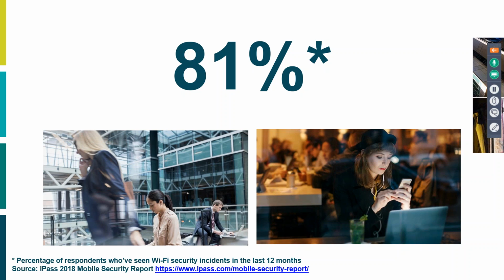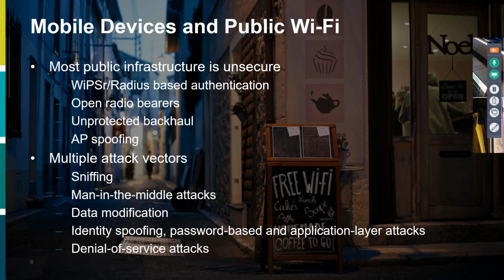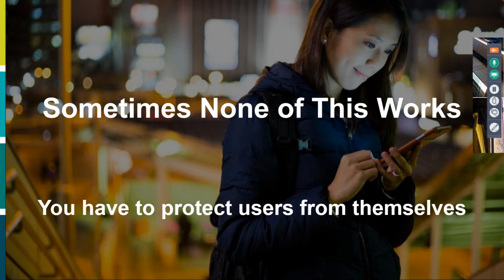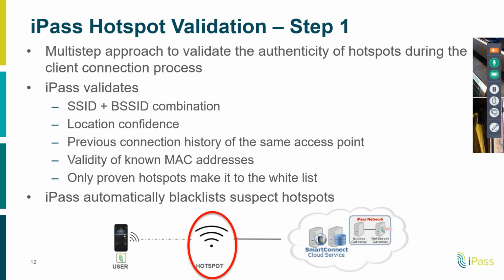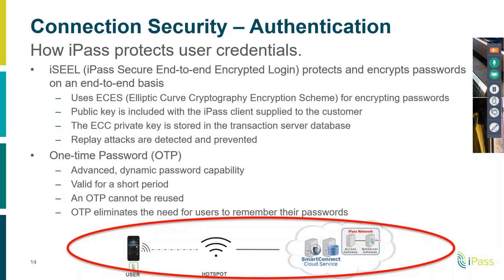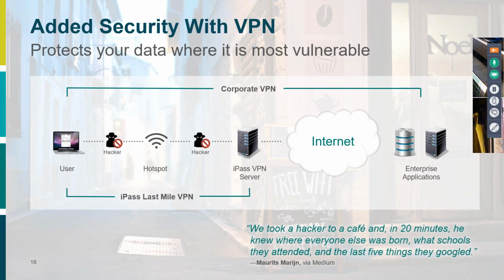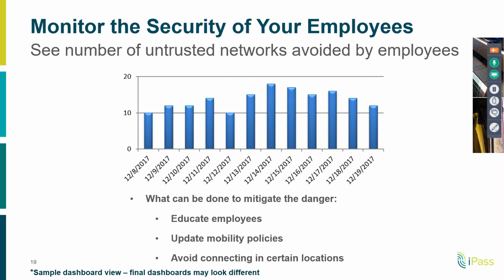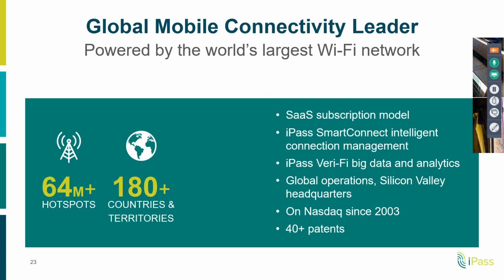2018 iPass Mobile Security Report Webinar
iPass Product Marketing Lead, Barry Solomon, talks mobile security and connectivity and the latest report results.